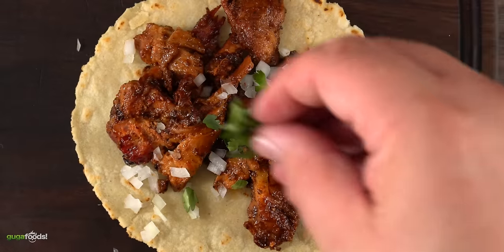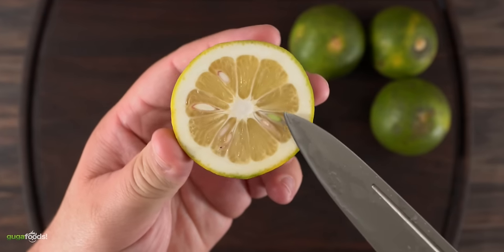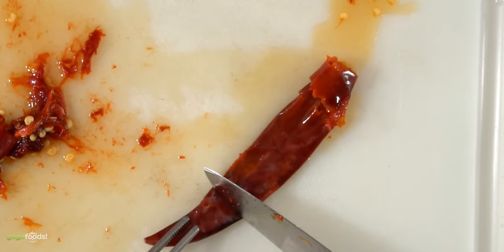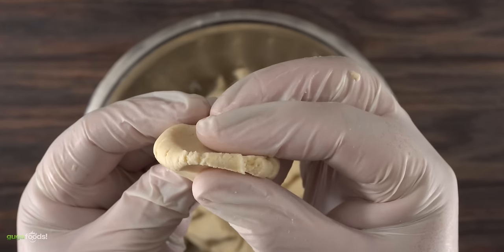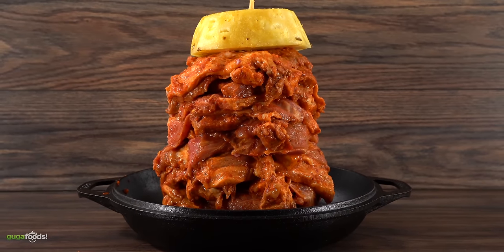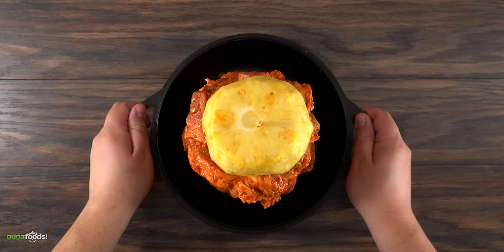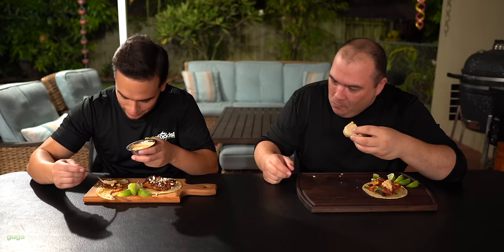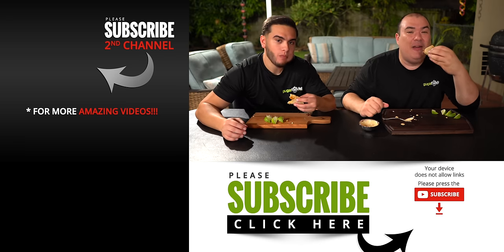Mexican-Style TACOS from Scratch - Tacos Al Pastor | Guga Foods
This is taco recipe is so good that you will never buy taco bell again. Making your own tacos at home is worth it and if you are used to fast food stuff you have to try taco al pastor.  It might just be your new favorite food. It is for sure mine, specially done right like this.

* Guga MERCH *
Cups & Boards
* MAIL TIME Want to send something?
13876 SW 56th Street #128

* MARINADE FOR PORK *
5 Guajillo Chilies
4 Sour Orage Juice (Substitute with 3 Oranges and 1 lime)
1/4 cup White Vinegar
1 Cup Pineapple Juice
5 Cloves of Garlic
2 White Onions
1 tbsp Cinnamon Powder
1 tbsp White Pepper
1 tbsp Black Pepper
1 tbsp Dry Oregano
1 tbsp Cumin
4 tbsp Achiote Powder

* AVOCADO SAUCE *
1 Avocado
Juice of 1/2 a lime
1 tbsp Cilantro
1 tsp Black Pepper
2 tbsp Mayo
2 tbsp Mexican Crema
1 tsp Salt

* SPICY SAUCE *
5 hot Chili of your choice
2 Tomatillos
2 tbsp Mayo
1 tsp Black Pepper
1 tsp Salt

* HOMEMADE TORTILLA *
1 part Butter
10 parts Flour
2 parts Water
IMPORTANT: Impossible to give exact amounts, use your look and feel as I did on the video.

* Pork meat by Grand Western Steaks

* My New SMOKER *
Camp Chef WOODWIND

* The link below has EVERYTHING I USE *